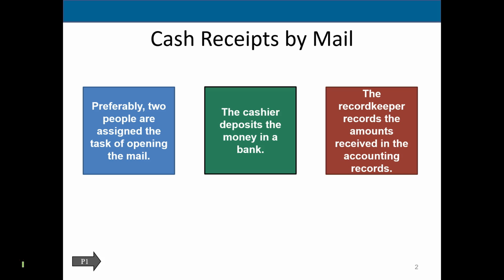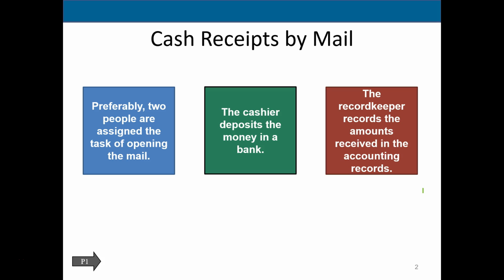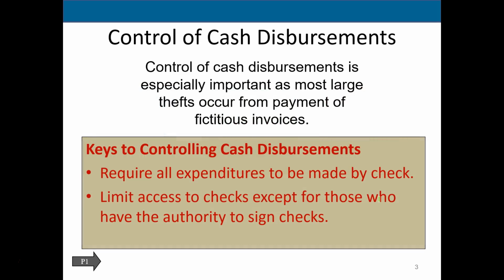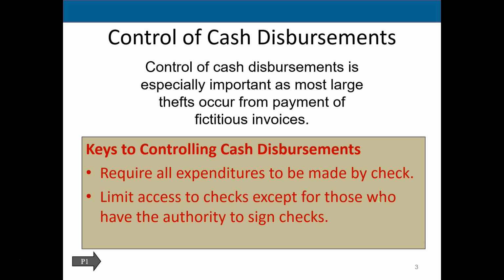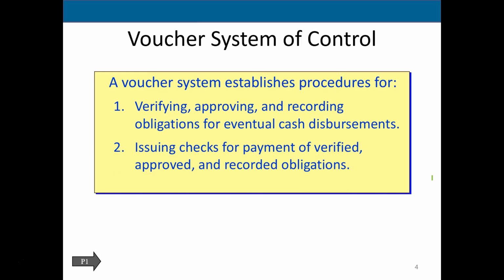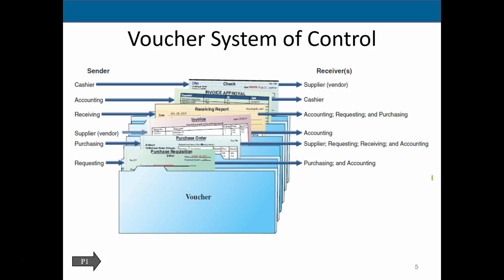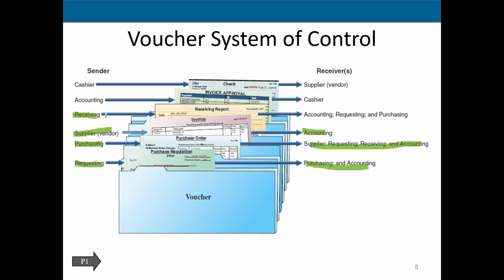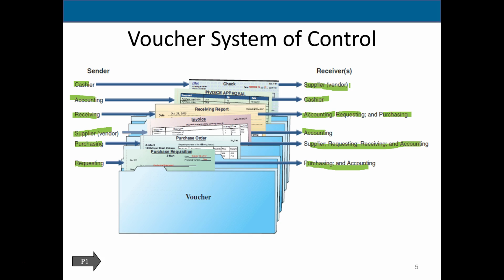Ch. 8 Cash and Internal Controls Part 3 Wild 22nd